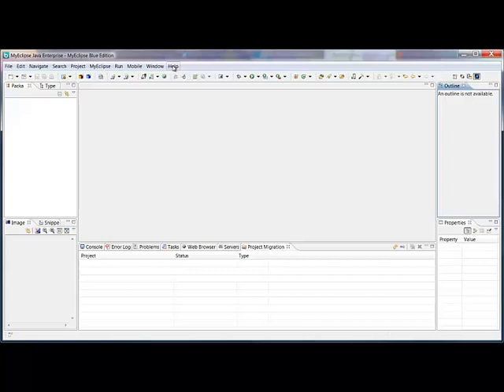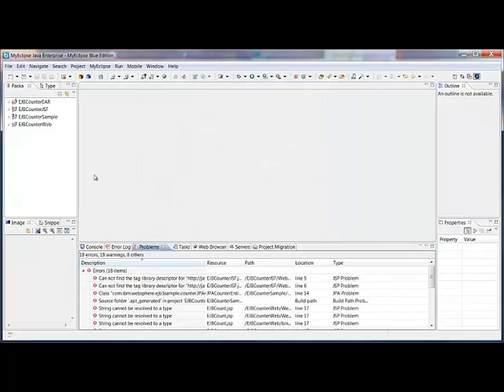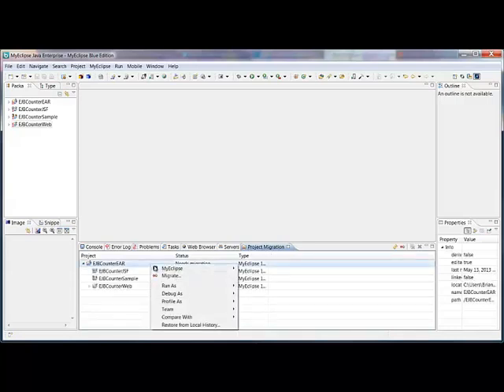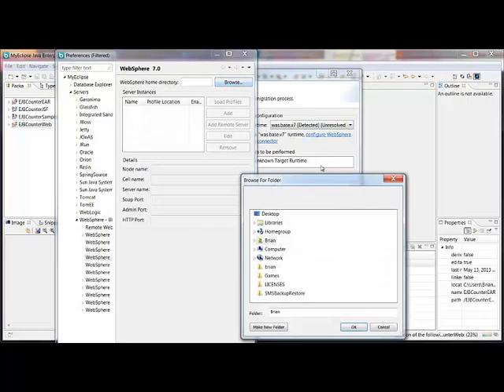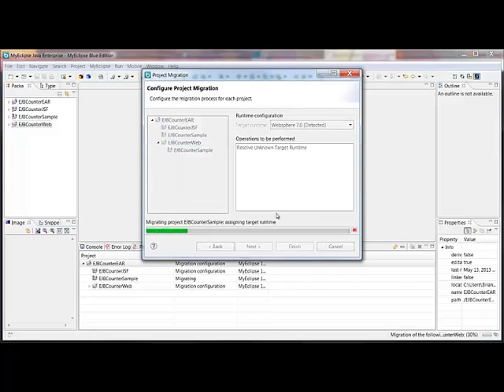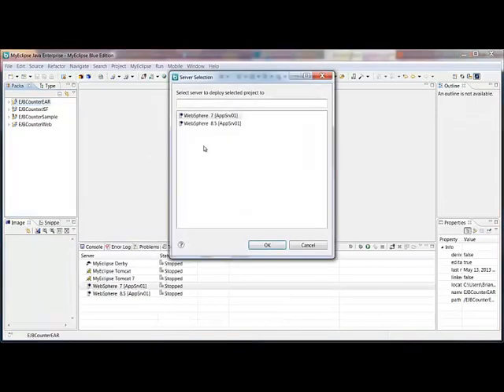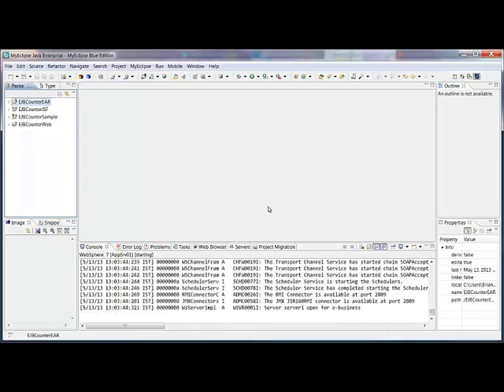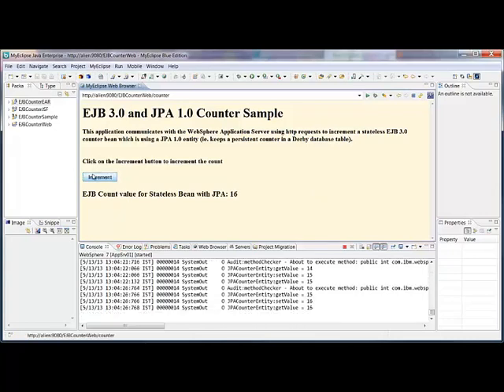1 Click Migration from IBM RAD to MyEclipse Blue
MyEclipse Blue Edition offers a superior experience for IBM WebSphere shops to create world class applications - whether mobile, desktop, cloud or web enabled, MyEclipse Blue is what developers are using to create next generation apps. Watch this video to learn how easy it is to import IBM RAD projects to Blue keeping all metadata and project structures in place. Blue is designed as a powerful, yet inexpensive choice for IBM shops to migrate away from RAD and to an IDE for WebSphere with the power of HTML5 to bring legacy apps mobile. IBM calls it "Mobile First", Genuitec calls it "Mobile Fast".